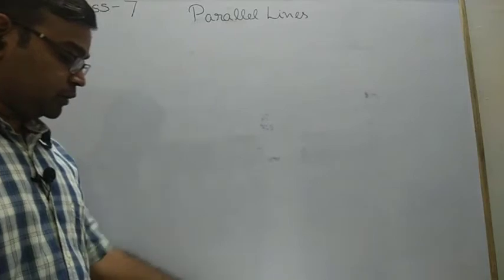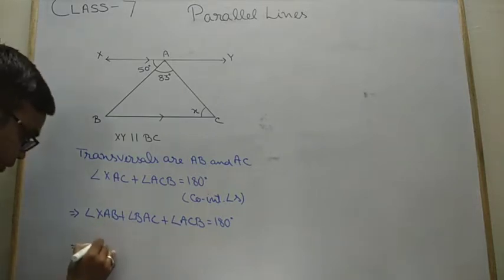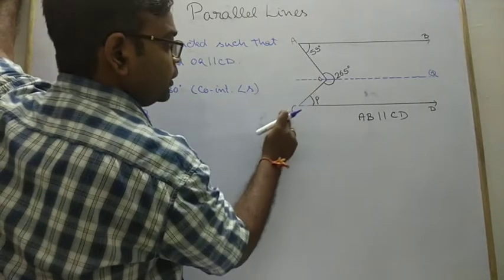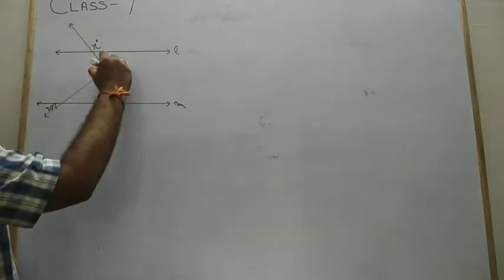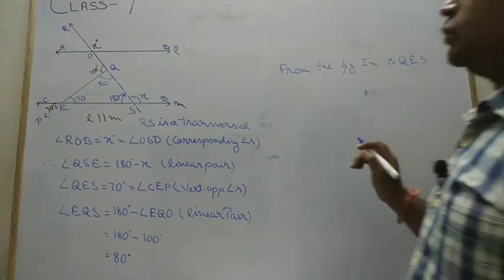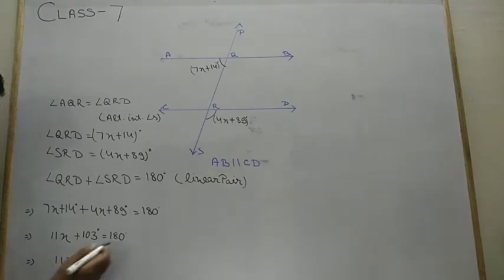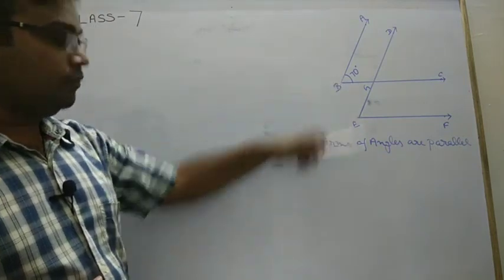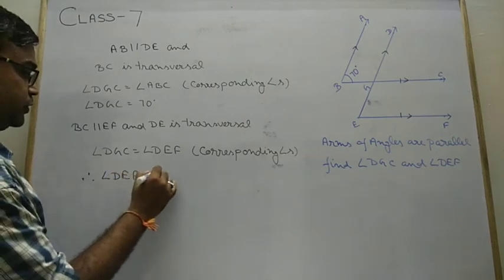Class - 7, Subject - Maths, Parallel Lines (Part 3)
Problems based on Parallel Lines